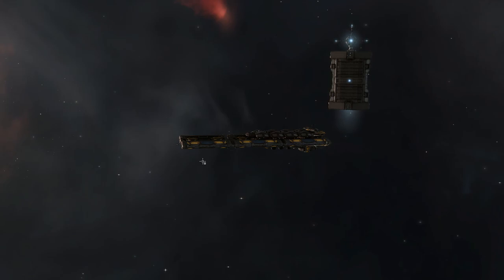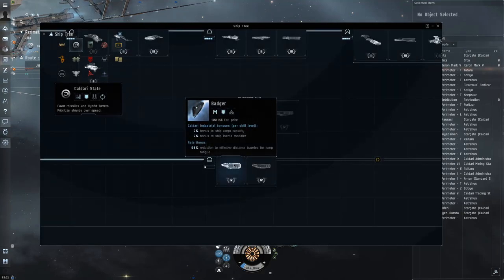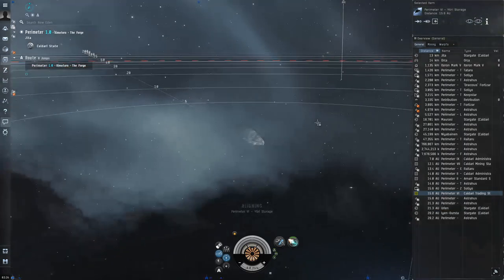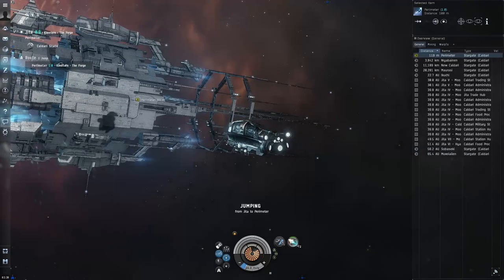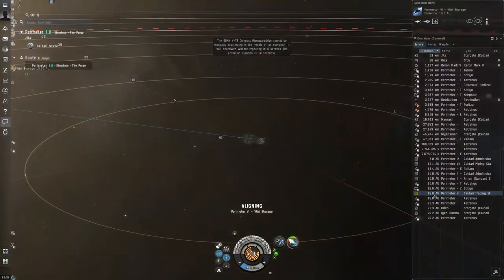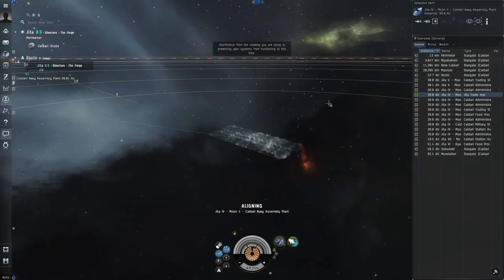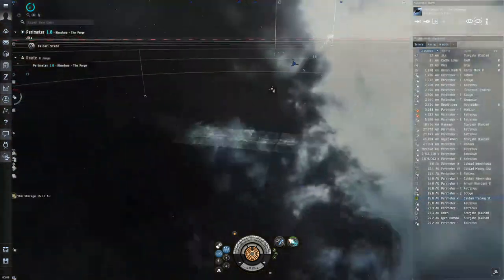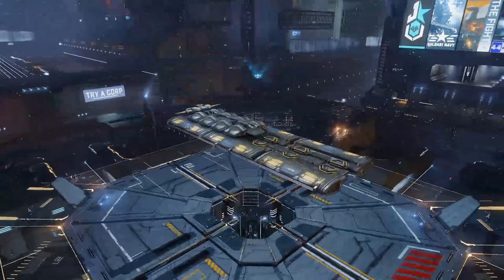Eve Online - Can you Cloak Trick an Orca Consistently and be Unlockable?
Back to my favorite ship in the game, the Orca. But can you pull of a consistent cloak trick?! I was just having fun fitting the Orca but I wouldnt recommend this fit and it was more of a challenge.

1:55 - Overview on the 2 techniques of the Cloak Trick
2:22 - Technique 1 (let MWD finish)
4:10 - 'Cargo' T1 haulers can't Cloak Trick...like at all
7:00 - Technique 2 ('time' your MWD)
9:25 - How to Cheat with Overheating..
10:33 - Orca Cloak trick Technique 2
13:26 - Orca Cloak Trick Technique 1 - consistent

500MN Y-T8 Compact Microwarpdrive

Large Polycarbon Engine Housing I